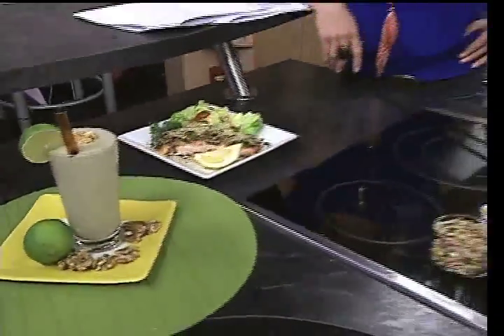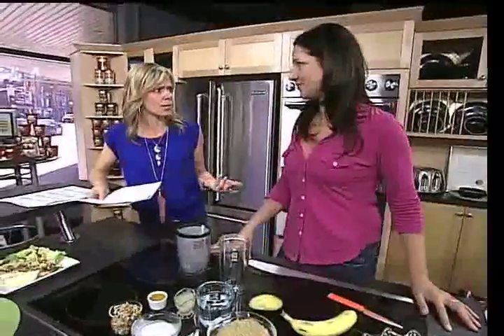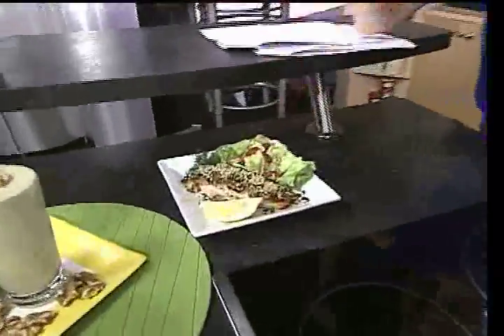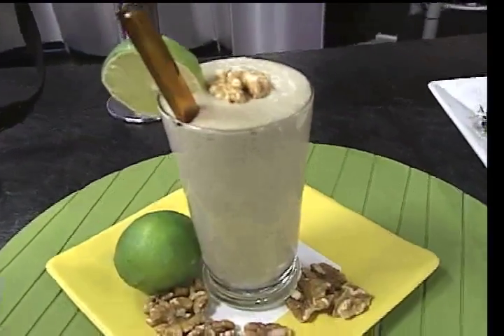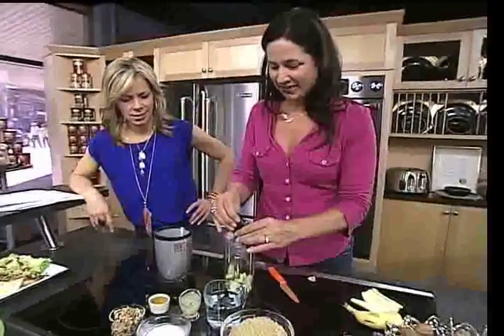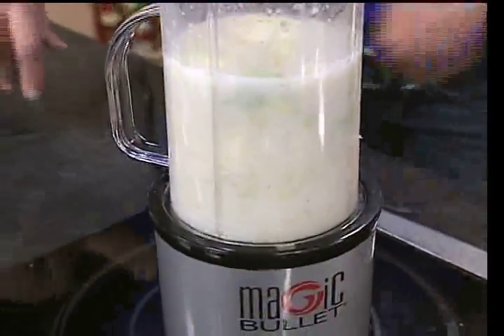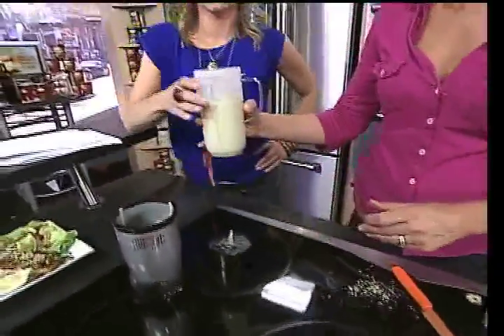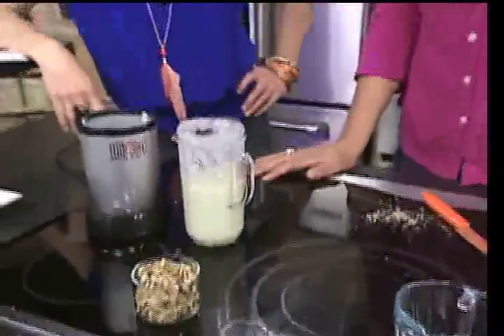Korey Kealey Spring 6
Korey Kealey of Foodland Ontario visits with CTV Morning Live's Angie Poirier with some fresh meal ideas that include nutritious walnuts.